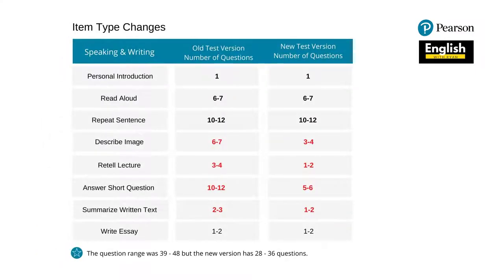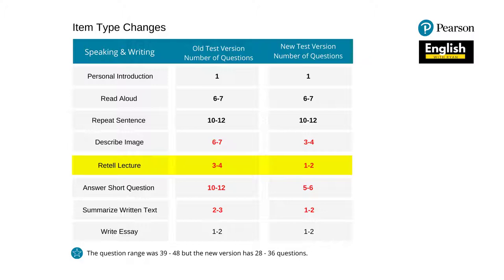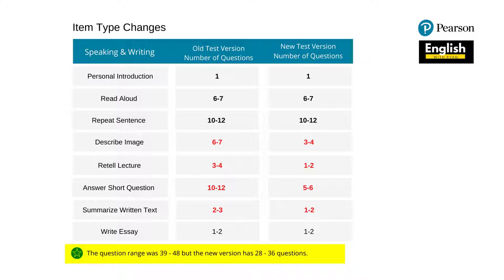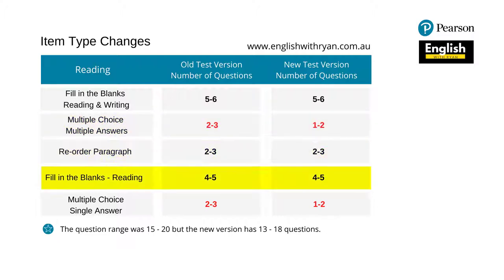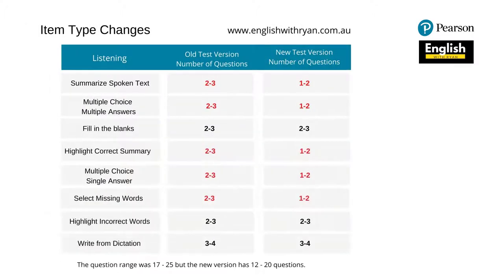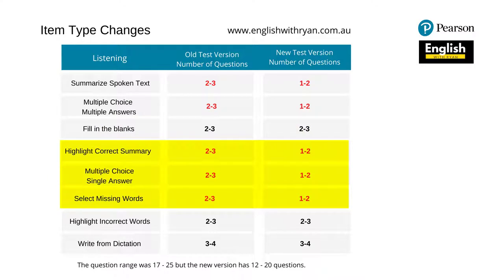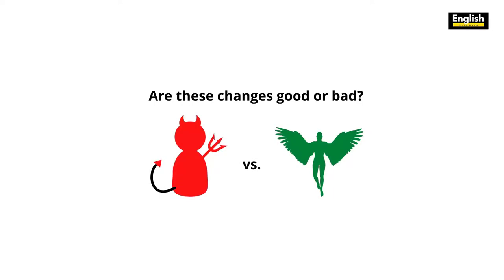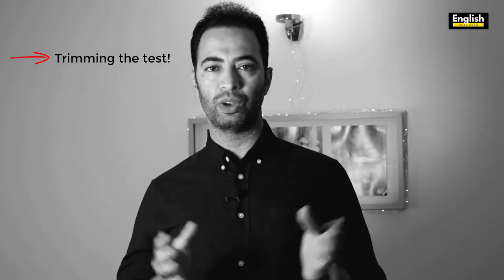PTE Changes in 2021- What's Next? Plus some good news!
How did PTE change in 2021? Are these changes positive or negative?
Watch the most complete video ever!
Then, I'll give you some good news!

A little bit of info about PTE Academic:

PTE Academic is taken on a computer in a secure and friendly test center environment. It tests your skills in speaking and writing, reading, and listening. There are 20 different question types in the test, ranging from multiple choice through to essay writing. Make sure you review the different question formats ahead of your test, as each part has different types of questions.